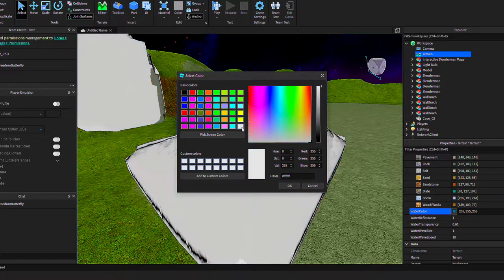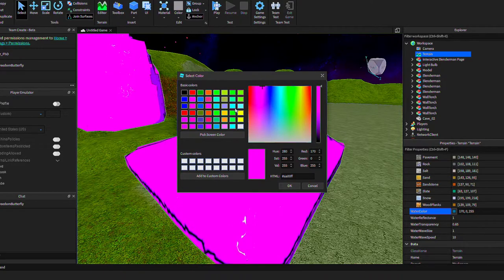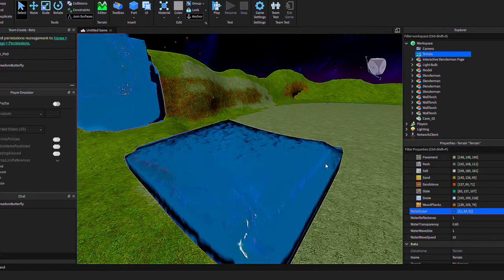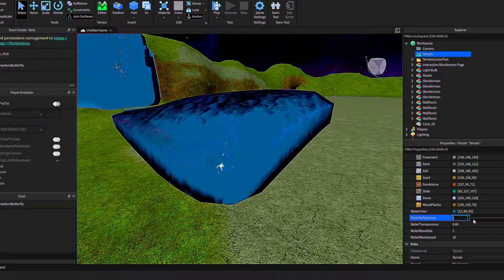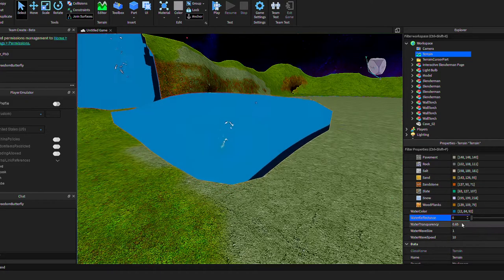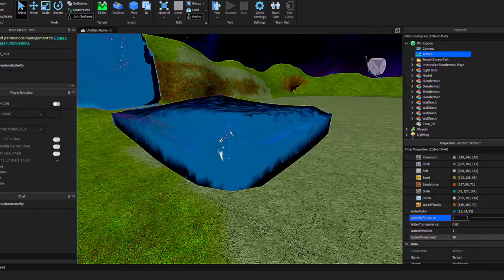Using ROBLOX to create immersive water environments!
Learn on the go as Junior studies, works, develops, invents, makes mistakes, figures solutions out!

Comments and questions are always welcome! They will be addressed in the following Live streaming or recorded video.

I hope you enjoy and learn A LOT!  = )